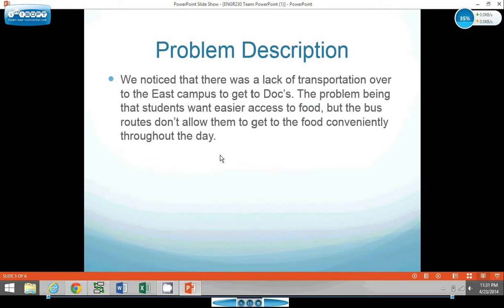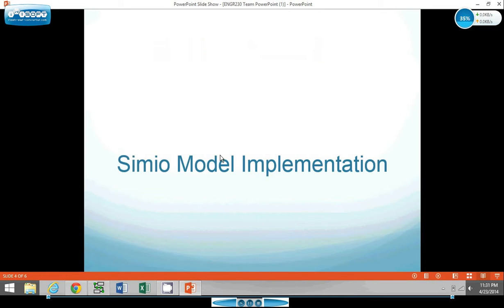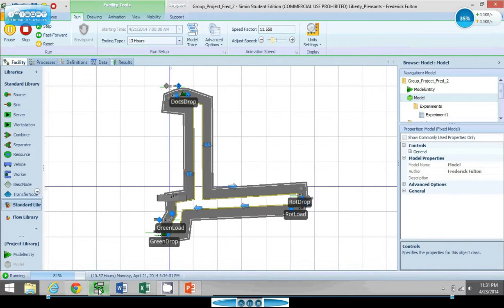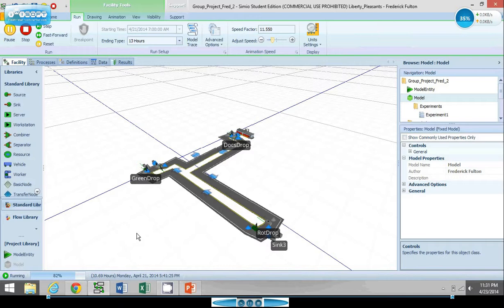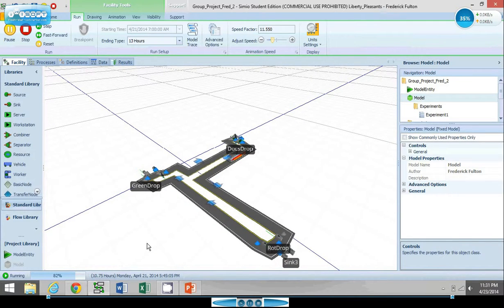Final Presentation 1